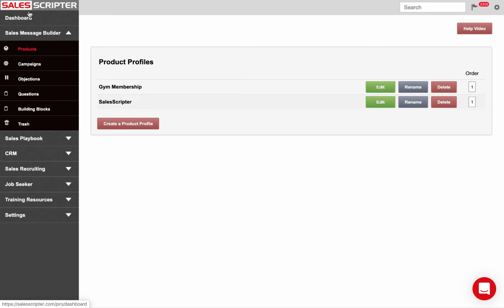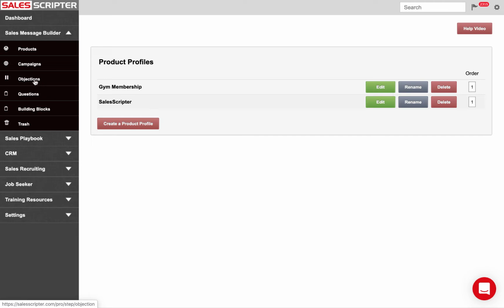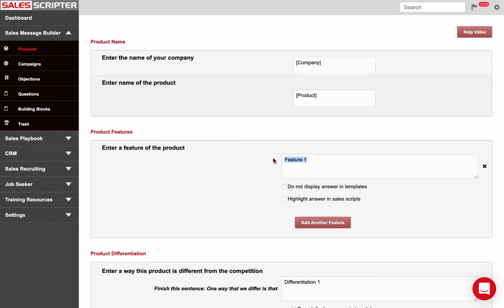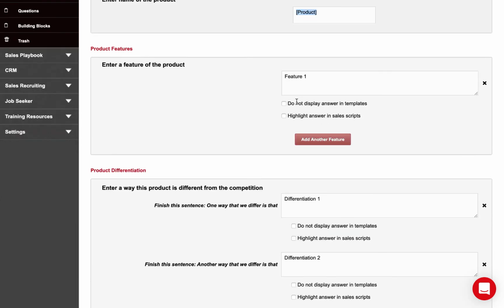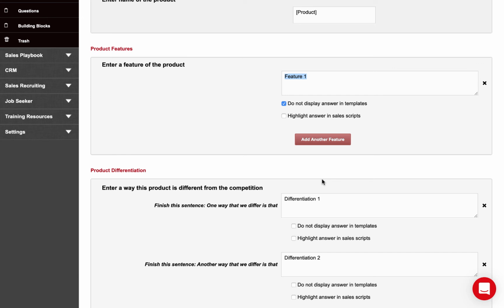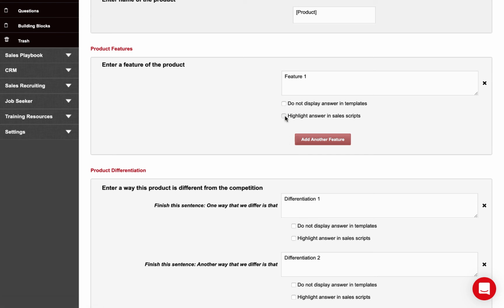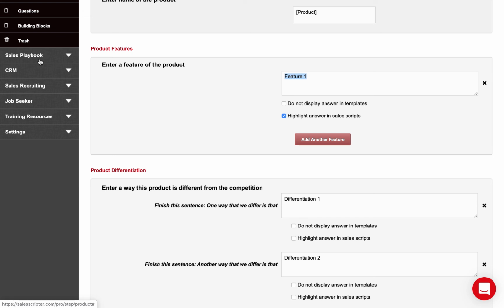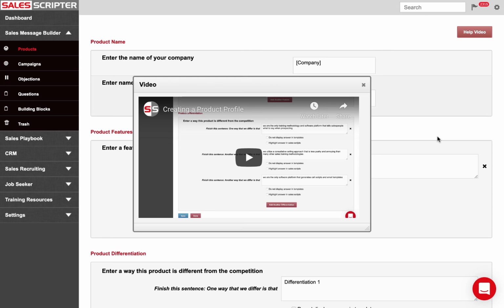Sales Message Builder Overview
This is a short overview of the Sales Message Builder in SalesScripter. If you just signed up, this would be a good video to watch before you get started setting it up.